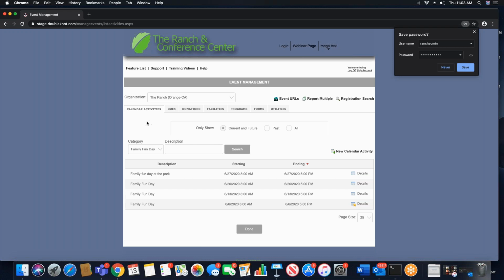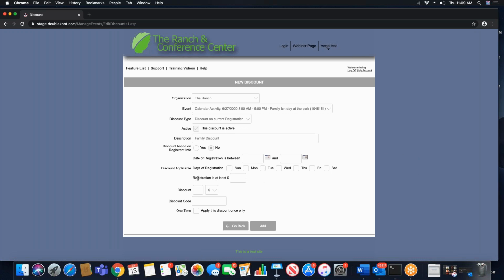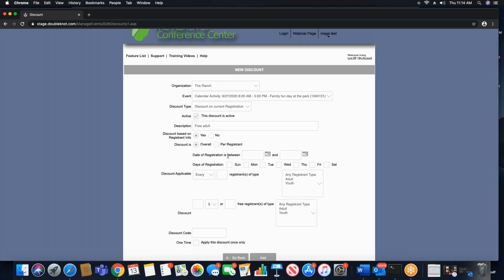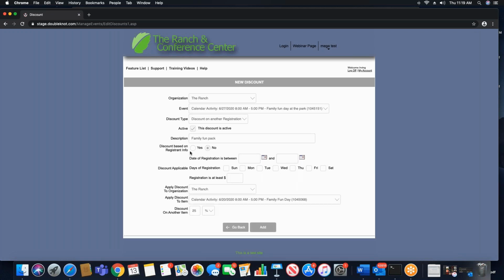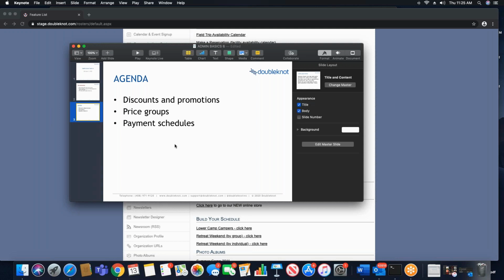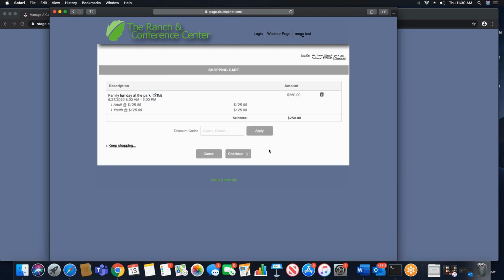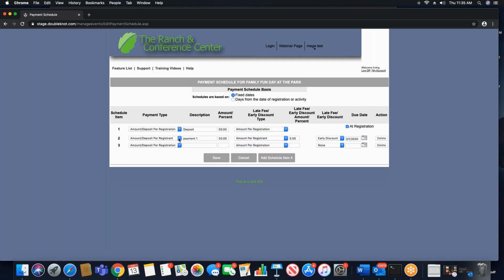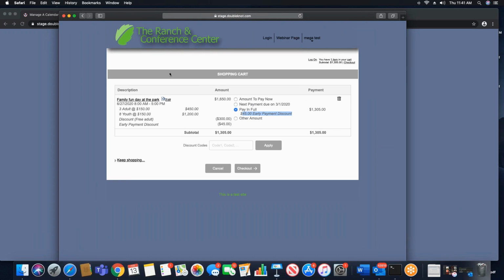2020 Administrator Basics: Webinar 6